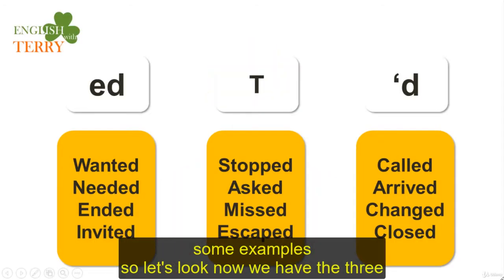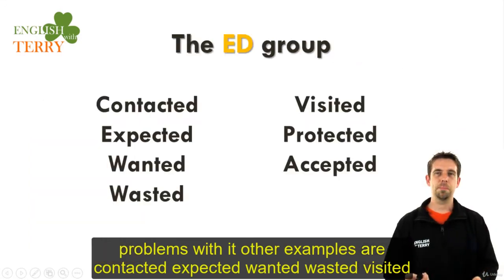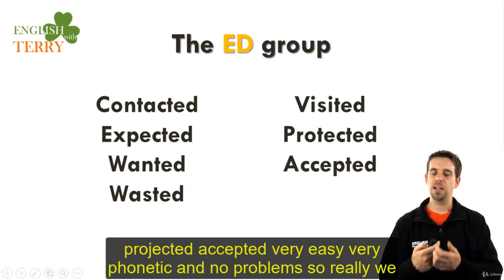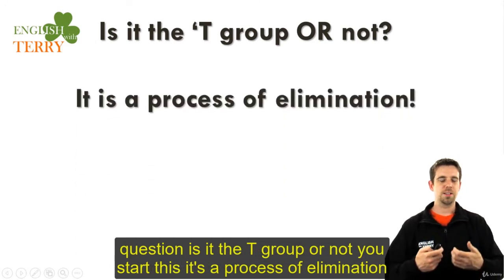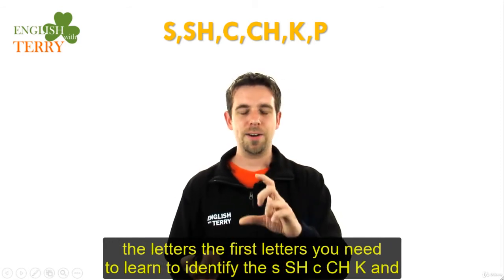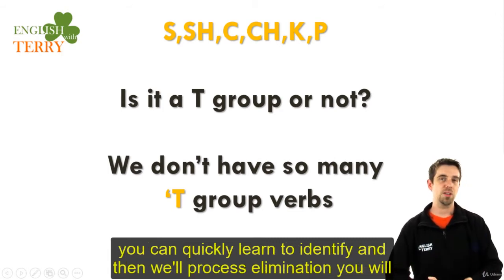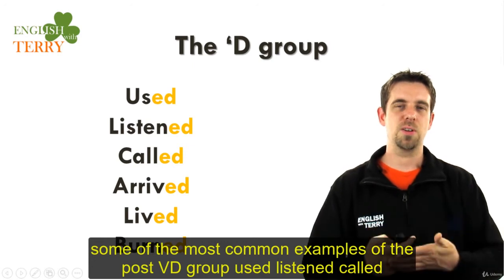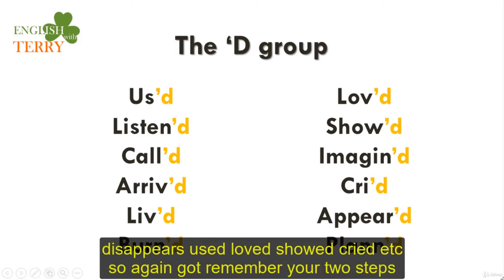86 The D group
Tell them they can learn along  as I teach her the basics of the English language.